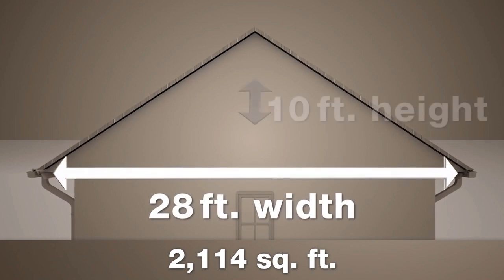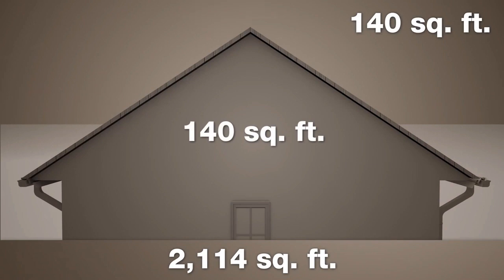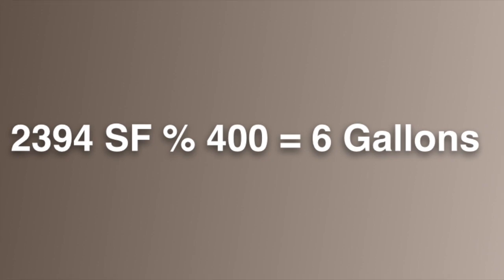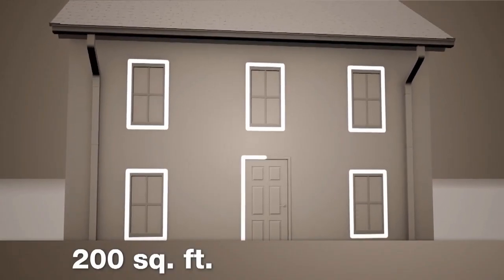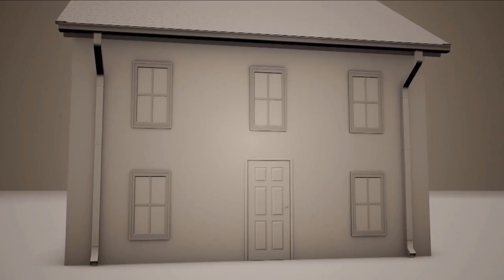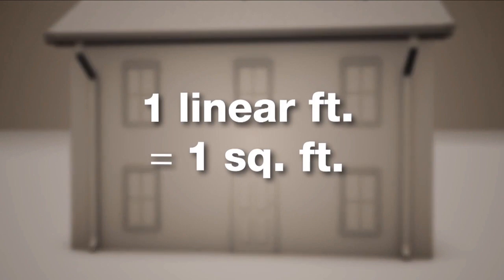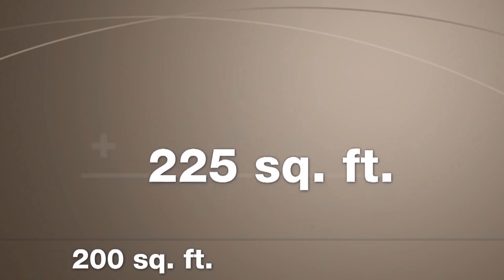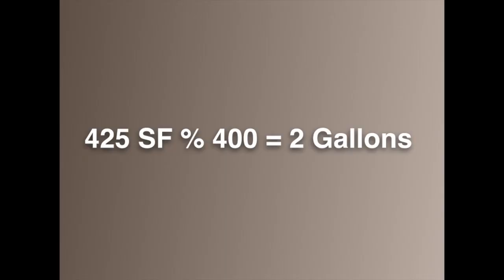How to Estimate The Amount of Paint To Paint The Exterior Of A Home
This video is about Paint The Exterior Of A Home. To estimate the exterior wall surface area, measure the entire perimeter of the home. As a general rule of thumb it will take 1 gallon of trim paint for every 8 gallons of body paint. Although this could vary depending upon the type of paint and the surface area requiring paint.To determine the number of coats your project requires examine the surface area. Porous, rough, textured, and previously unpainted surface areas will require more paint. The same is true when there is a huge difference in color.